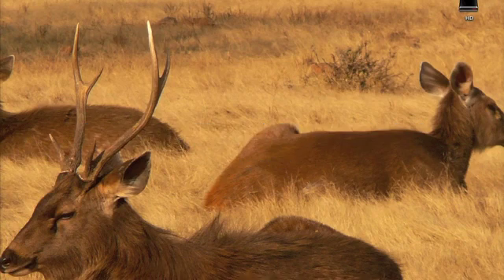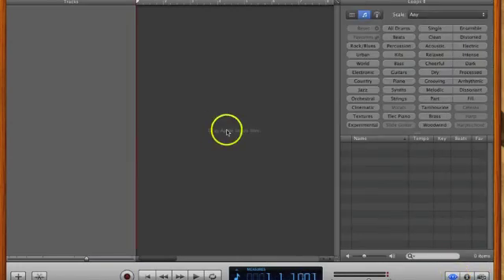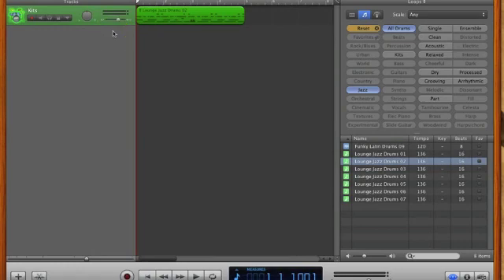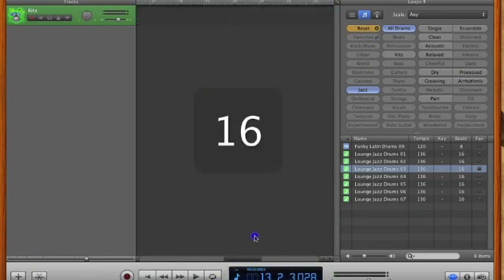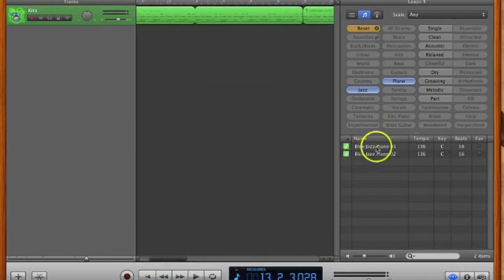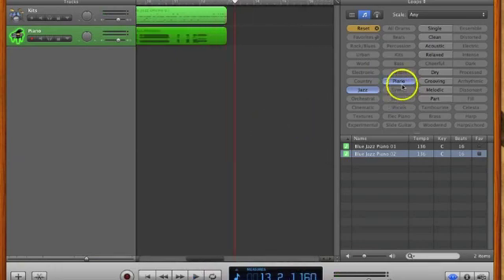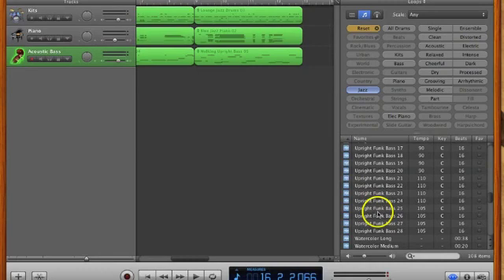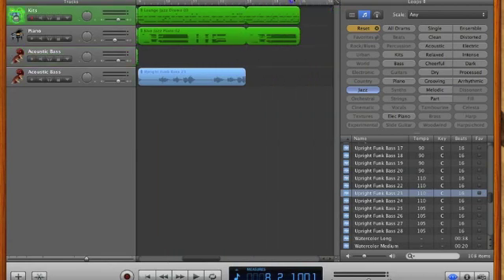GarageBand Tutorial 1 - Finding and Adding Loops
The first of a series of tutorials about using loops in garageband.